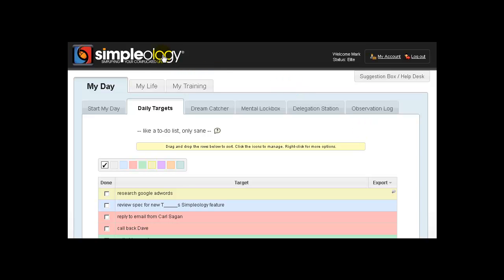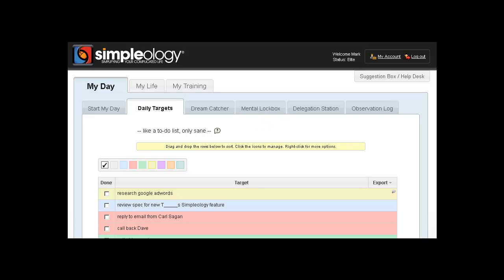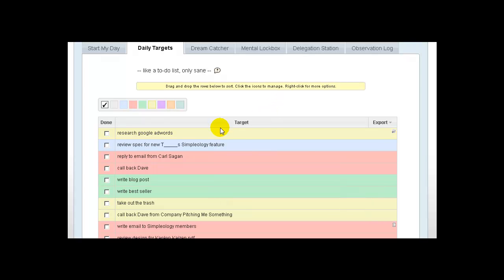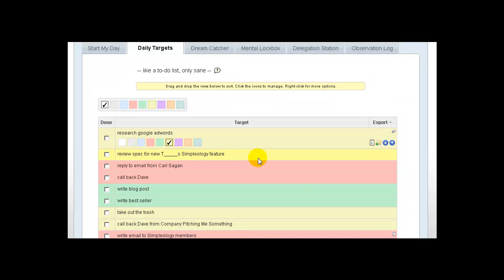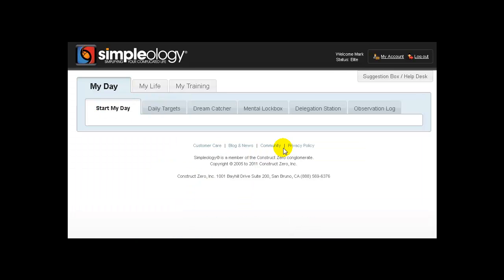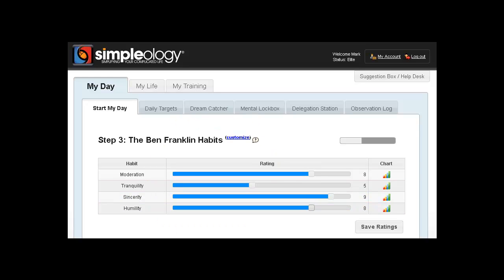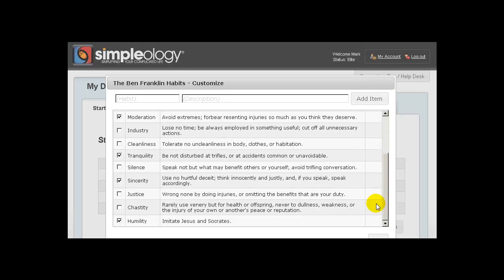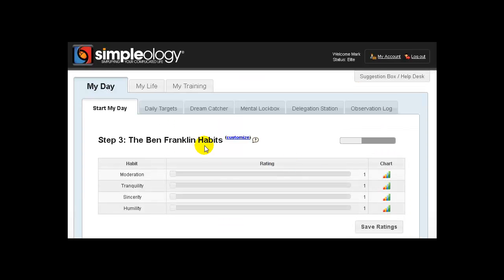New Comments and Export Features Added to Daily Targets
Three new features added to the Simpleology Daily Targets tab.

To get three times as much done each day, open your free Simpleology account here: